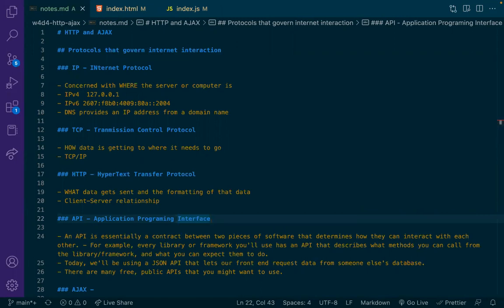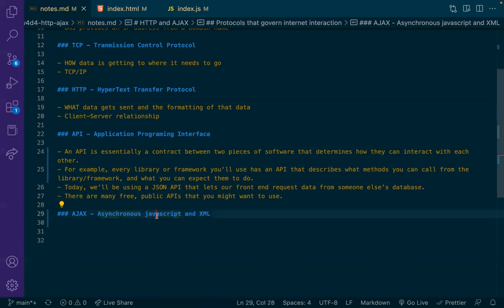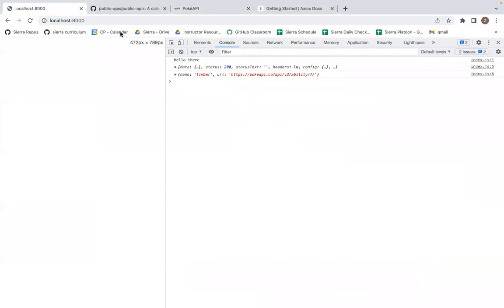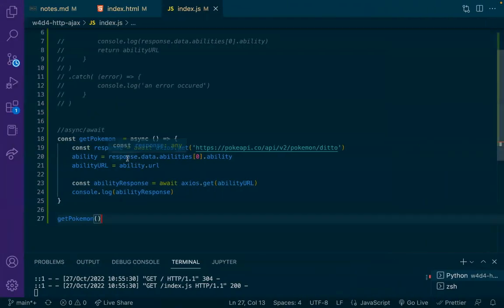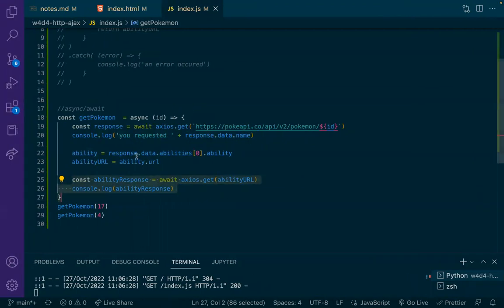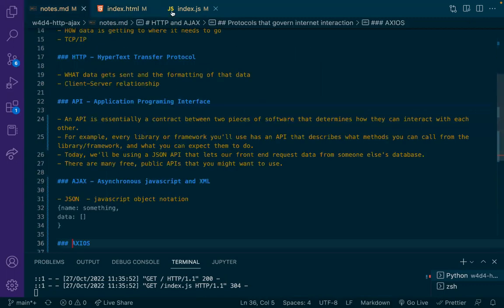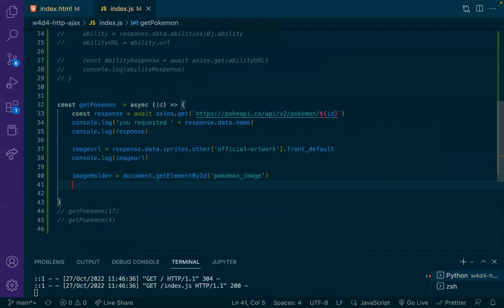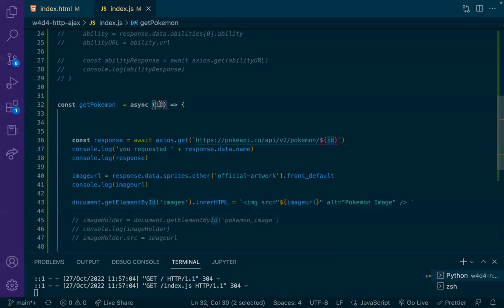W4D4: APIs, Ajax, and Axios (1 of 1)